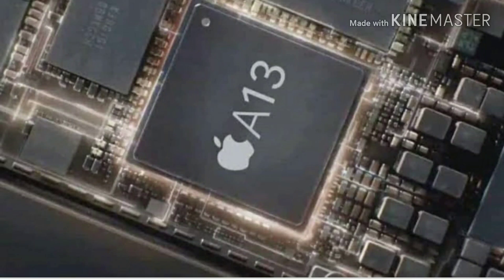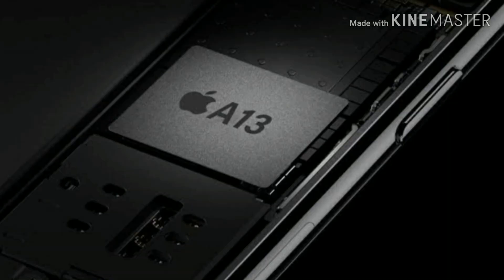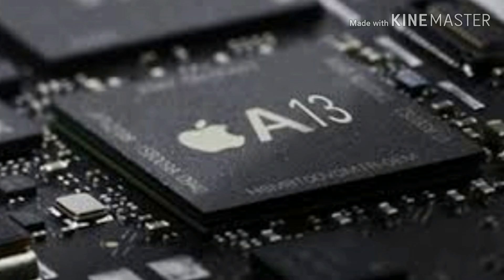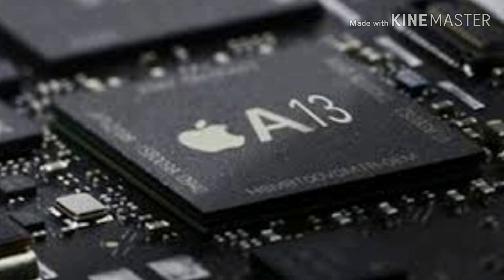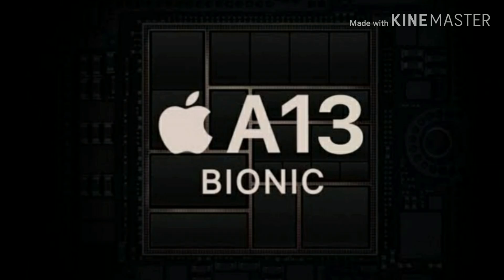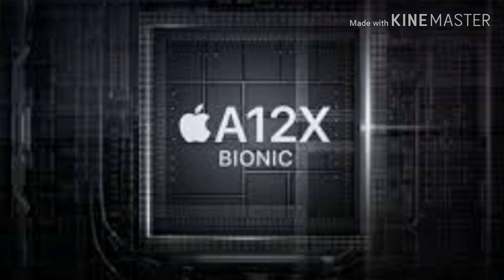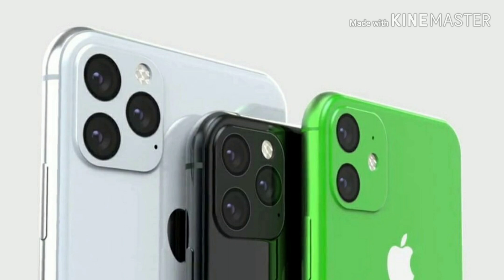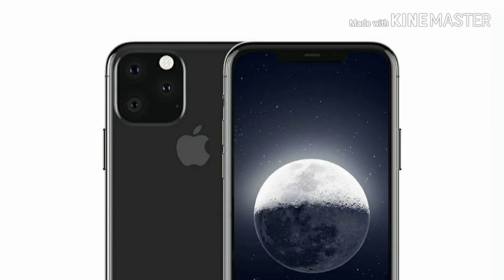A13 chip specifications (expected)